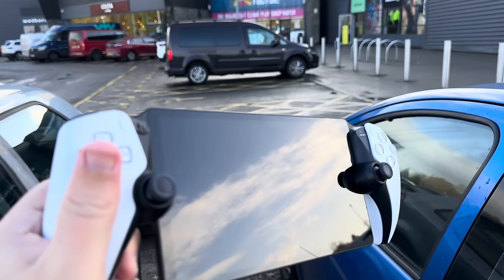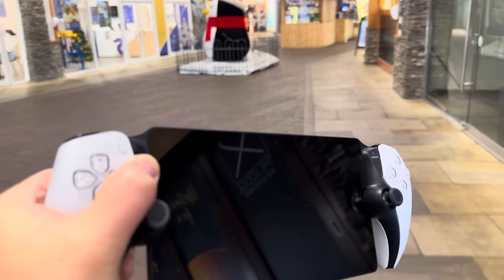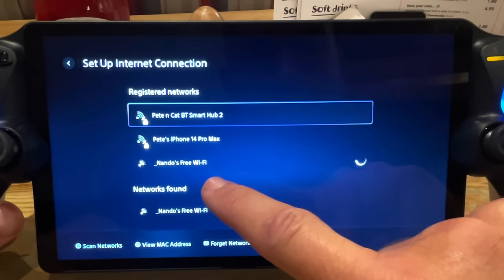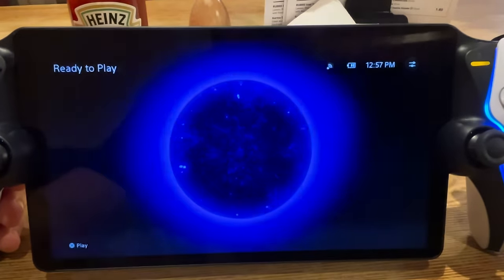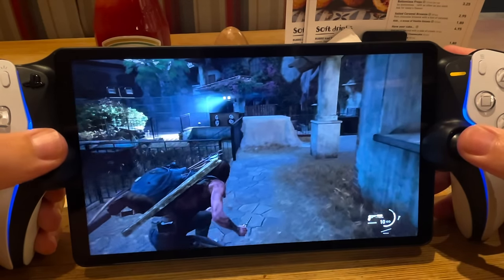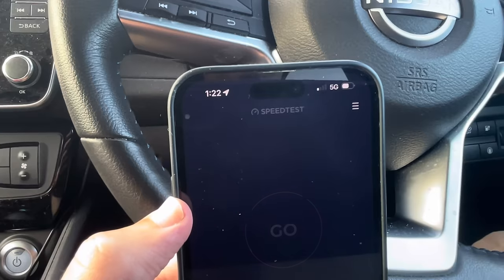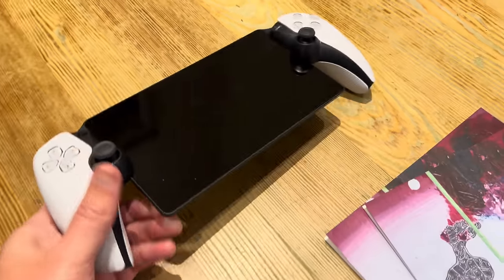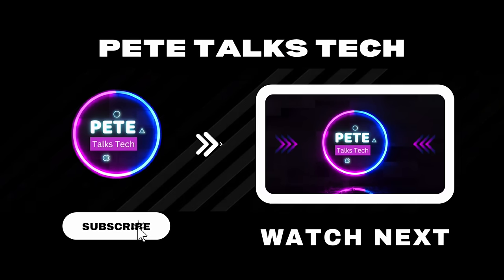Does the PlayStation Portal work AWAY from HOME?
In this video, we investigate whether the PlayStation Portal works on public WiFi and also on 4G and 5G mobile hotspots

Play Zone 512GB SD Card Emulation 38,200+ games:

Play Zone 2TB SSD Emulation 38,633+ games:

⏱️⏱️ VIDEO CHAPTERS ⏱️⏱️

0:00 - Intro
0:38 - Time for an adventure...
1:24 - Peri chicken heaven
1:51 - Chicken Wi-Fi
2:47 - Venue Wi-Fi
5:37 - Hotspot Hijinx
7:20 - Bonus treat